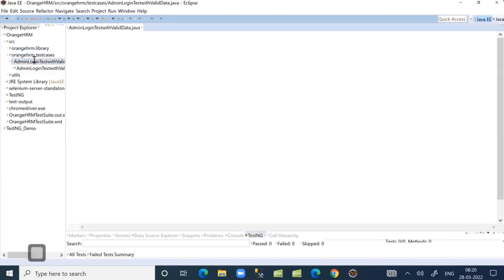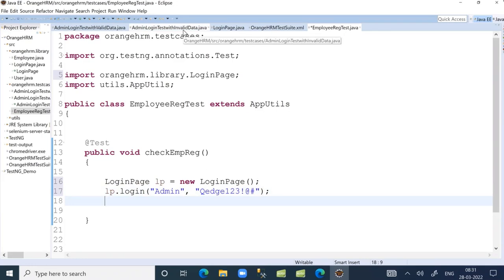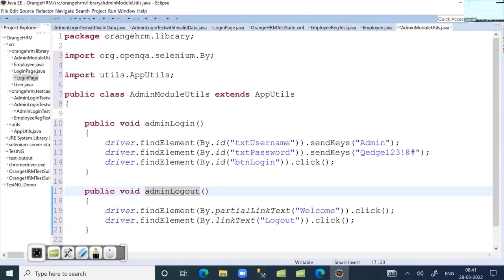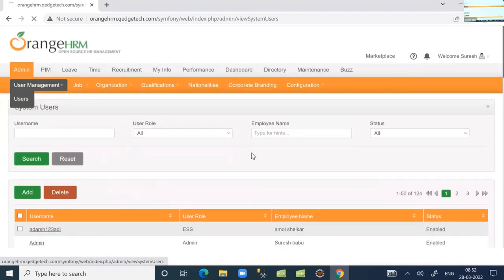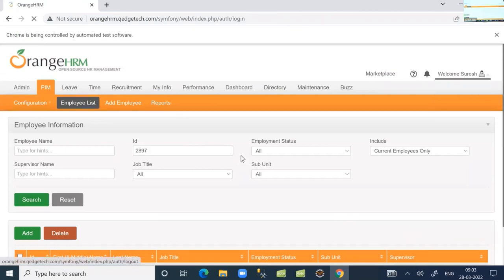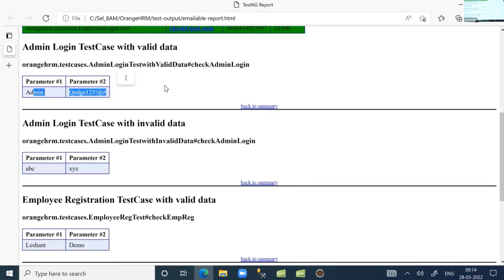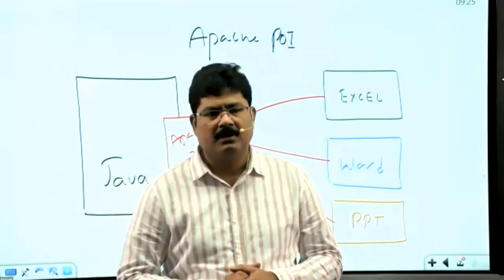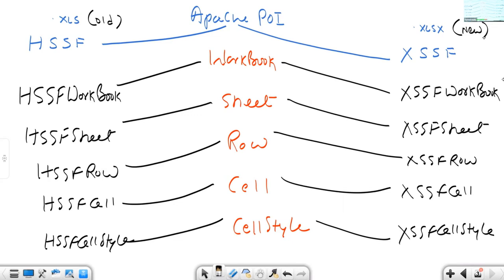Session 32 | SELENIUM WITH JAVA | ITWORLD